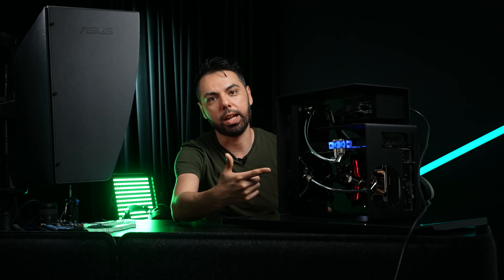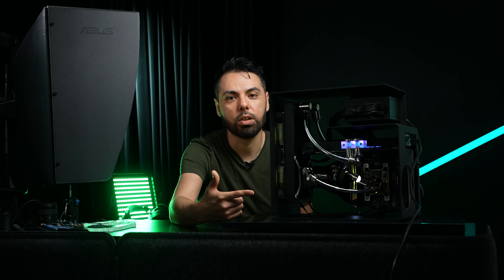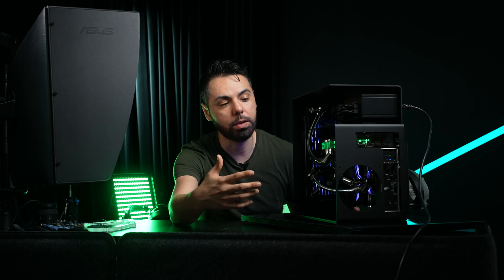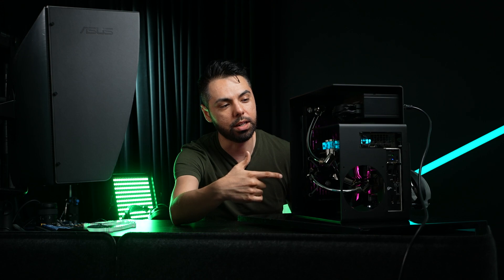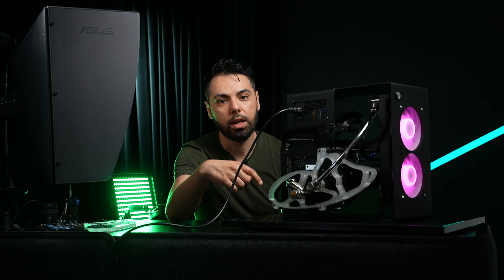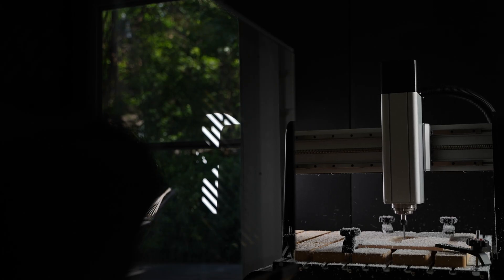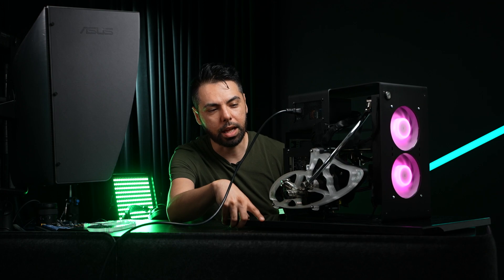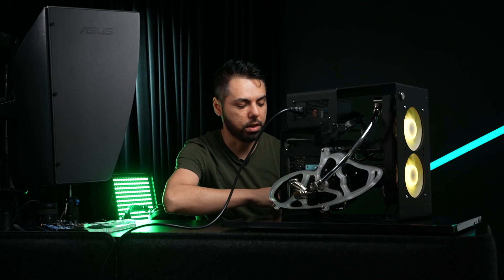How I made a Distro Block for my PC!!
Thanks guys for watching this video. I show some of the process and what CNC I use for my custom parts when its comes to PC DIY. Links will be posted be low.

PARTS LIST
AMD Ryzen 3700X